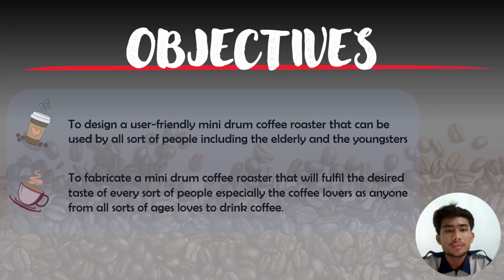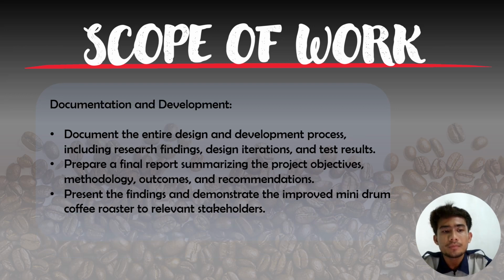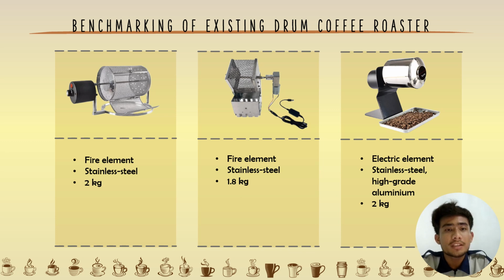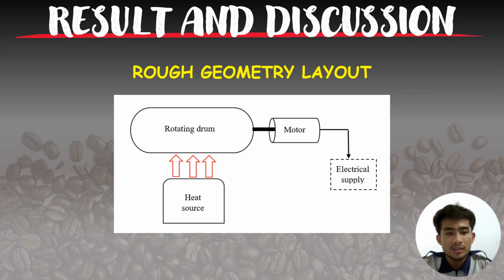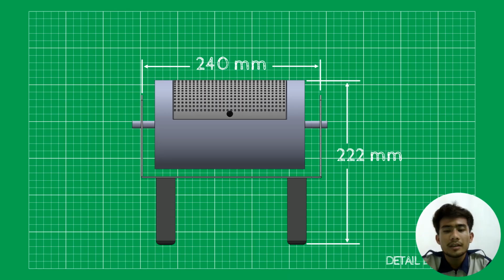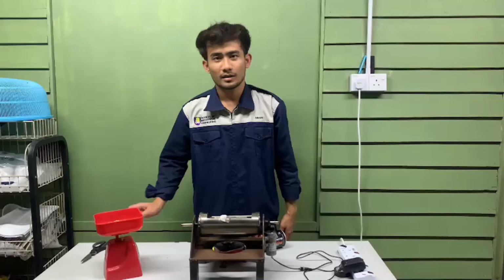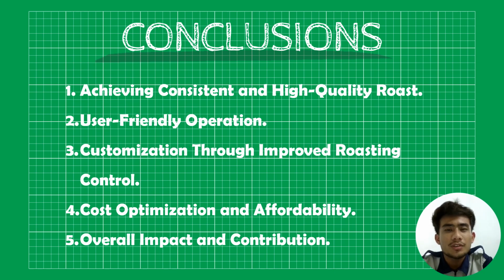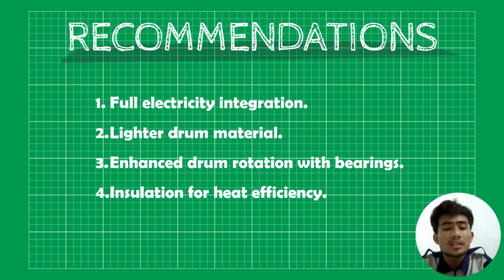MUHAMMAD AIMAN BIN MOHD ROZI 2021473322 VIDEO PRESENTATION